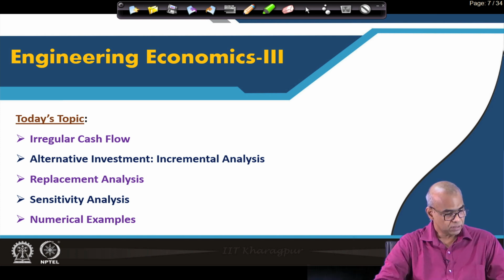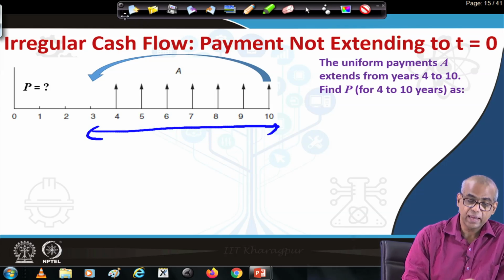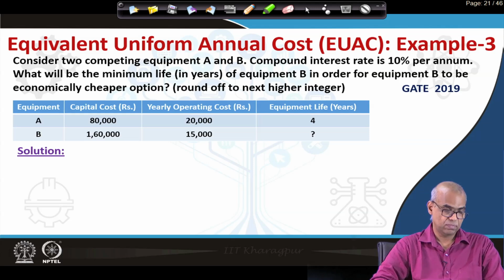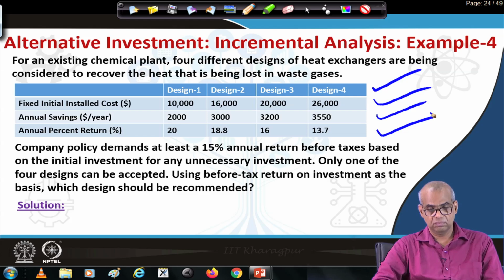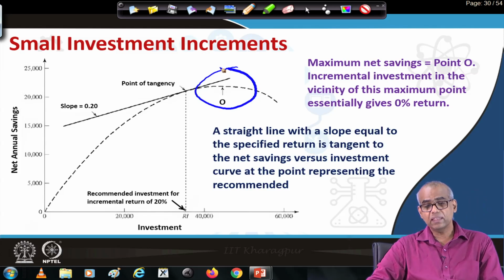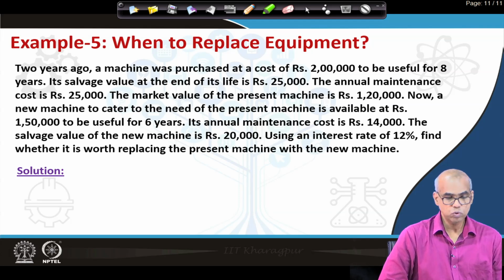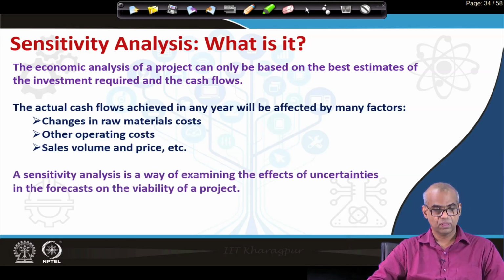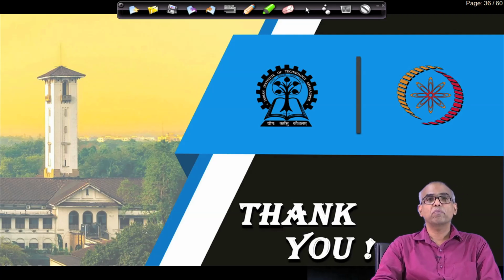Alternative Investment, Replacement and Sensitivity Analysis